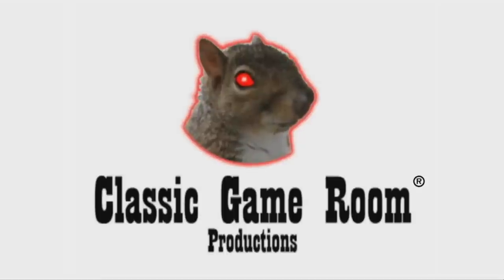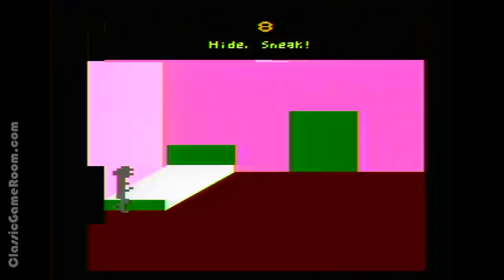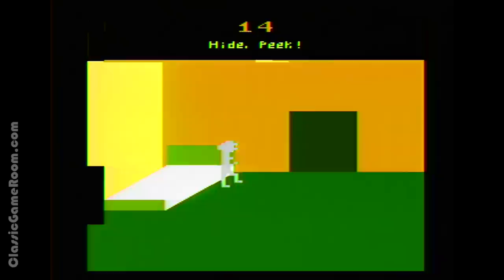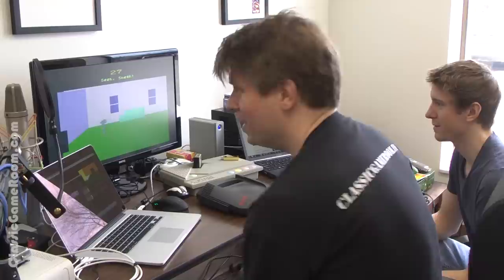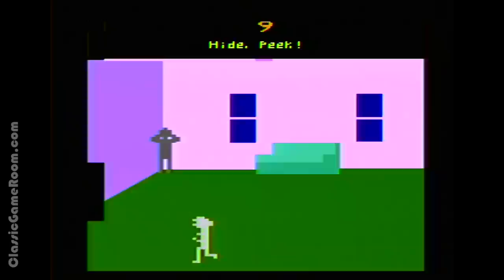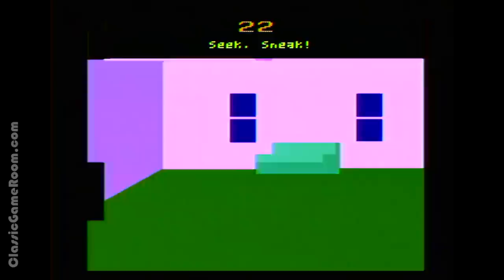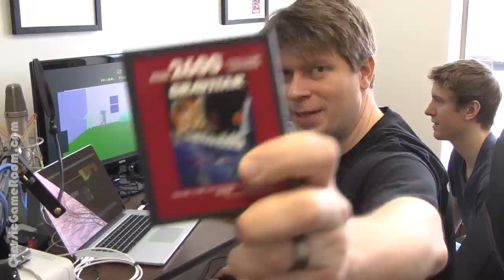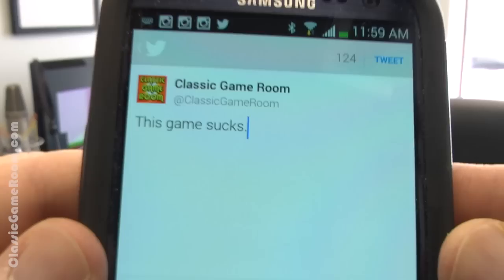Classic Game Room - SNEAK'N PEEK review for Atari 2600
Classic Game Room reviews SNEAK N PEEK for Atari 2600 from Vidtec released in 1982. Why waste time running around the house or spending time outside when you can play "hide and go seek" on Atari 2600 with Sneak'n Peek? One or two player hiding and seeking action.